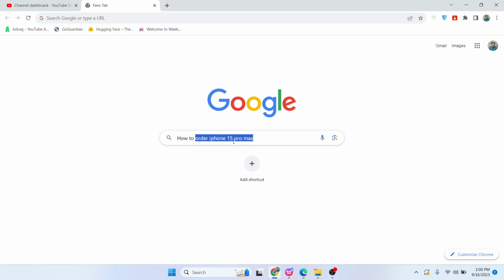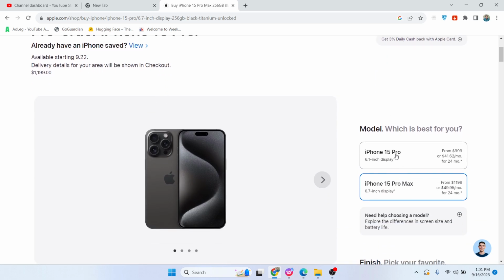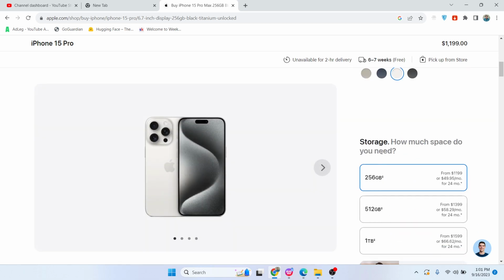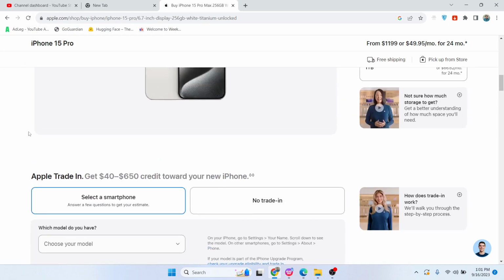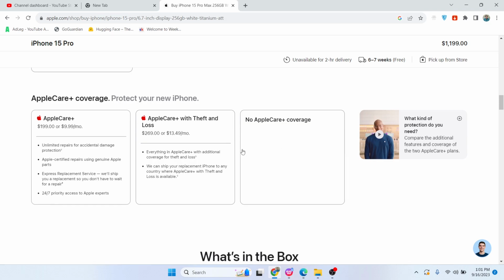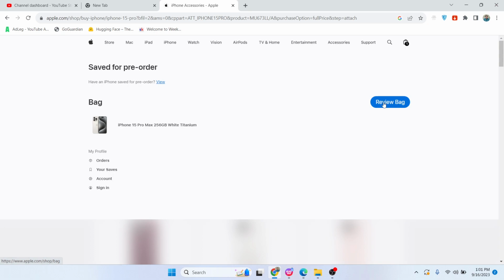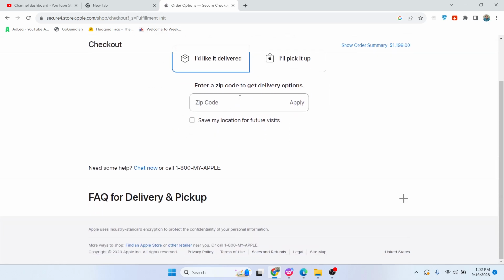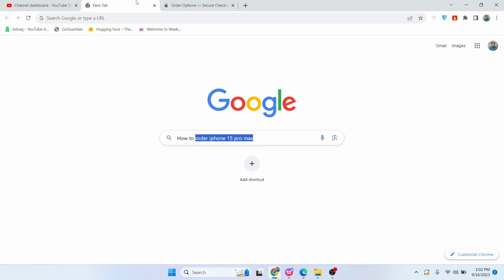How to order iphone 15 pro max